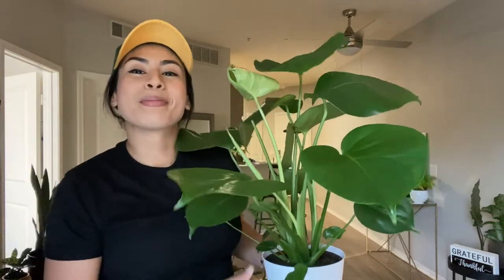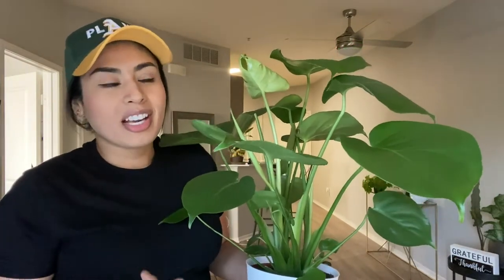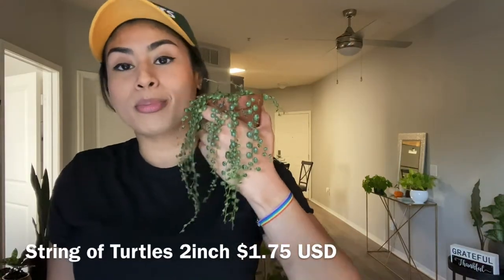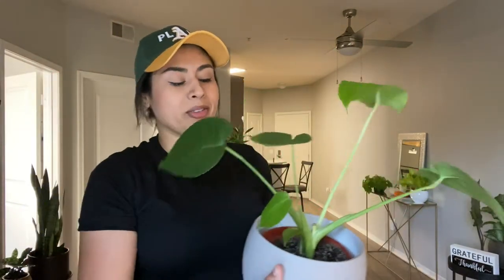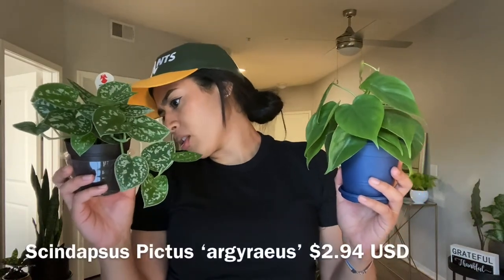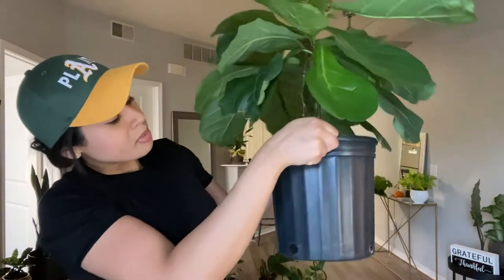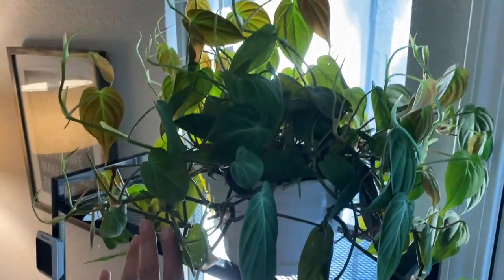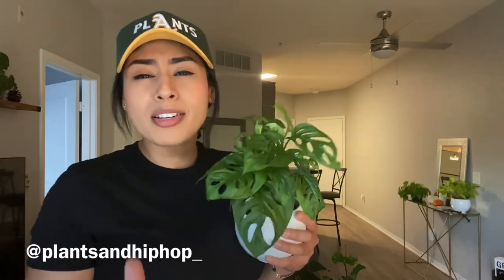AMAZING House Plant DEALS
In this video I show you great house plant deals, I wanted to share with the plant community the price range of these plants, because Ive been noticing that plants have gotten expensive, due to the stay at home orders, but big box stores and older plant nurseries and shops continue to have adequate prices on plants. I don't want any plant parents especially new plant parents to fall into that trap. Remember to share propagations, and trade plants as well!

plAnt hat from instagram: @byplantman
trader joes plant deals on the instagram: @traderjoesplantfinds

the plants i show you here are from

Green Thumb Nursery- Santa Clarita, CA
Pricketts Nursery- Healdsburg and Santa Rosa, CA
A Heavenly Garden- Miami, FL
Walmart and Home Depot- Windsor, CA
Walmart- Santa Clarita, CA
Friedmans- Petaluma, CA
Safeway Groceries- Petaluma, CA
Trader Joes, Petaluma, CA
Cottage Gardens of Petaluma , Petaluma, CA
Mickey Hargitay Plants, Los Angeles, CA